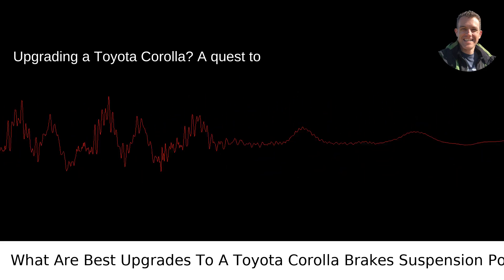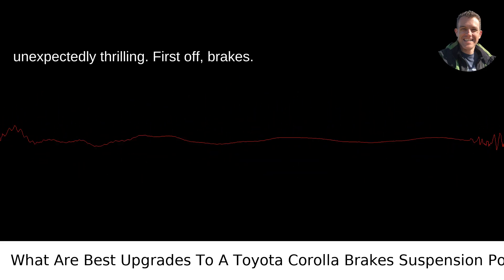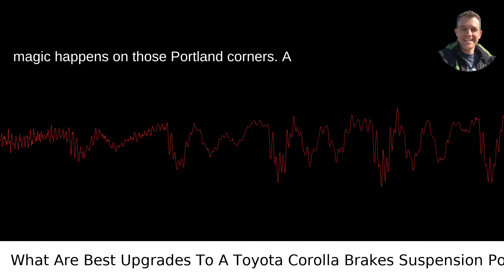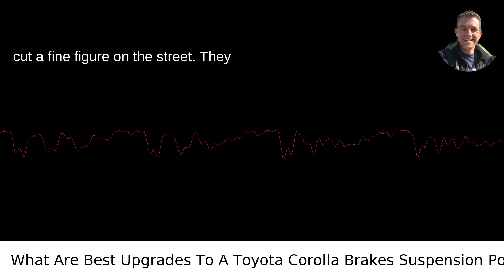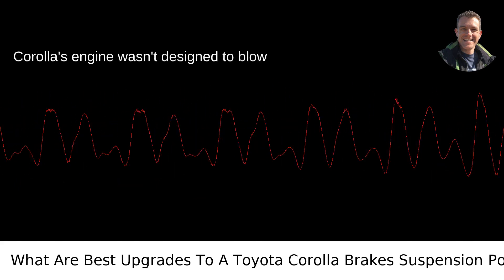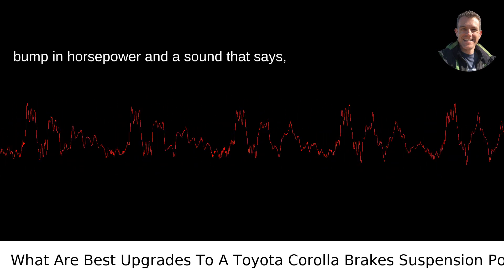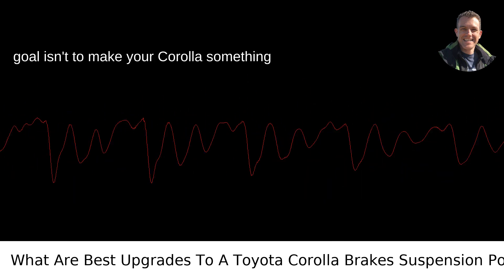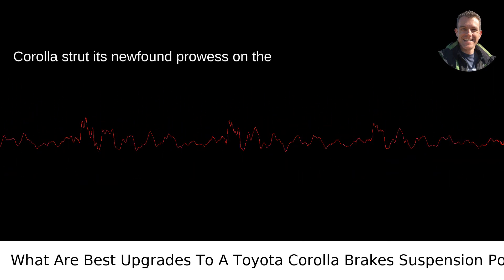What Are Best Upgrades To A Toyota Corolla? Brakes, Suspension, Power?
/answer/Scott-Krager My video answer to the question: What Are Best Upgrades To A Toyota Corolla Brakes Suspension Power Etc?